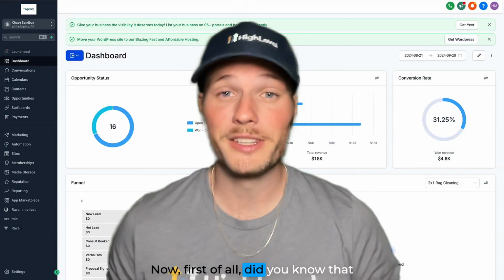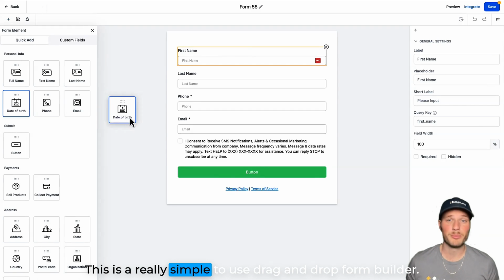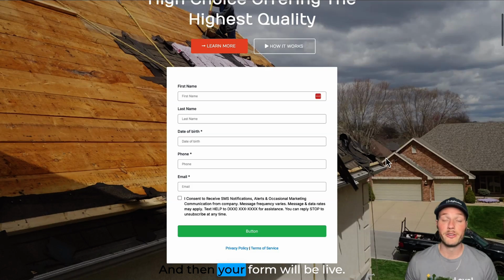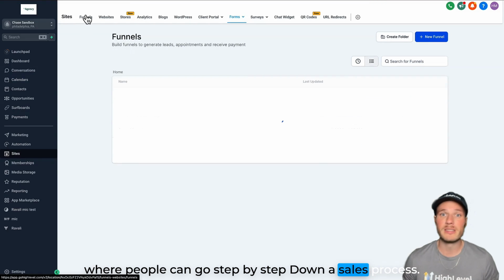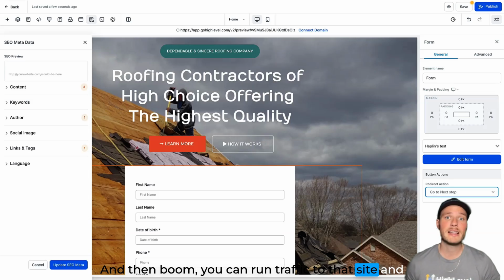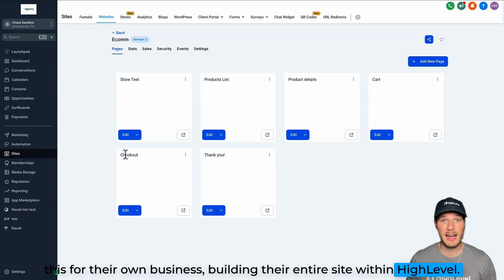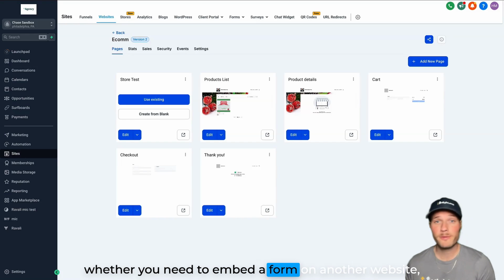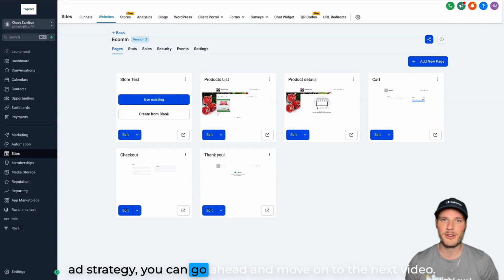Forms and Funnels